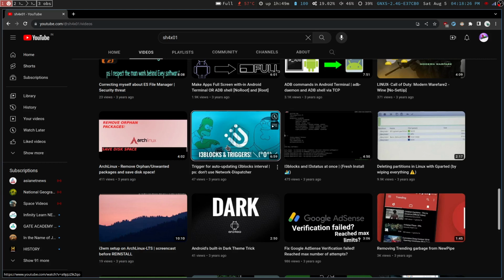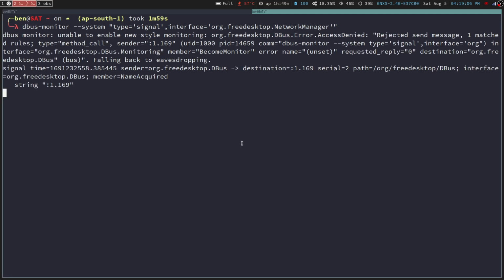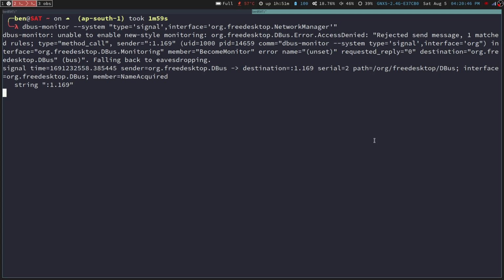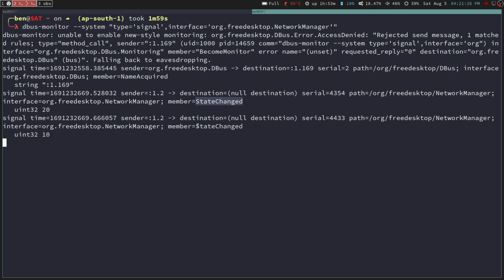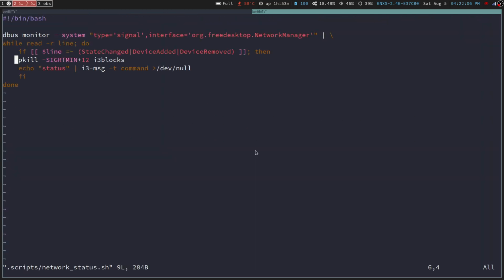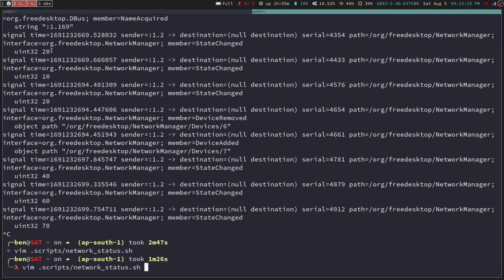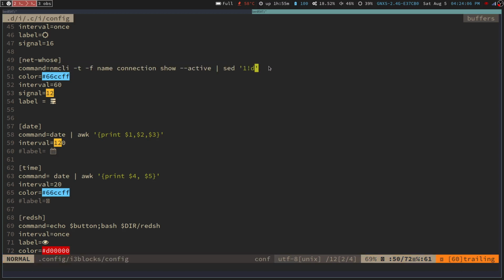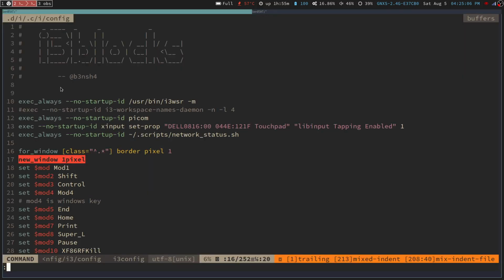Realtime i3blocks update for network changes from NetworkManager | Linux | i3Signals